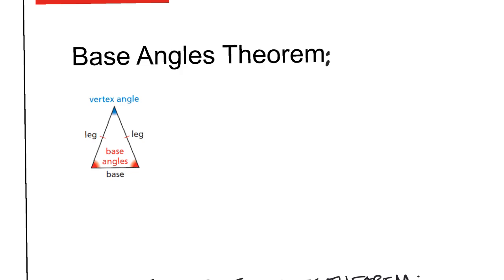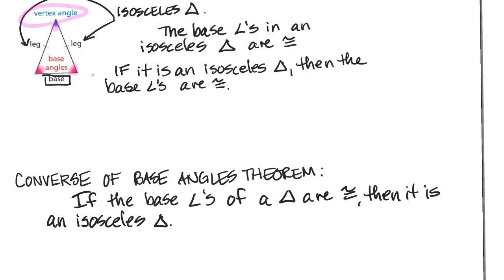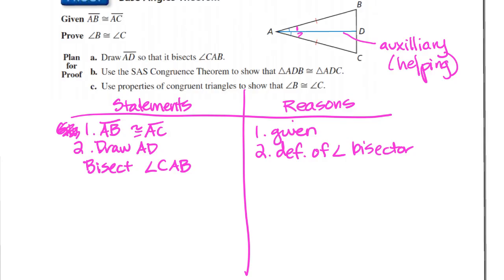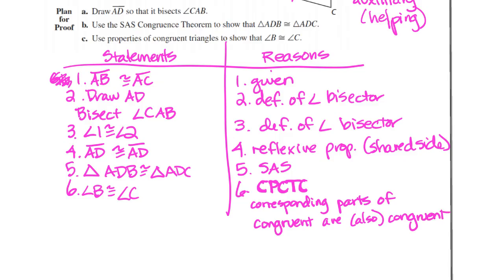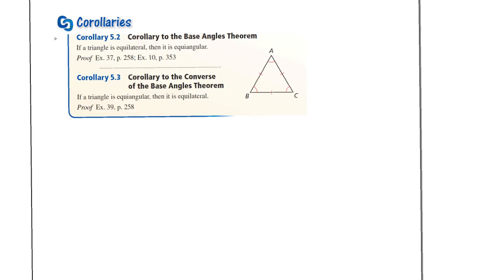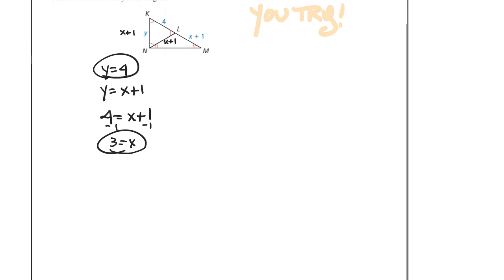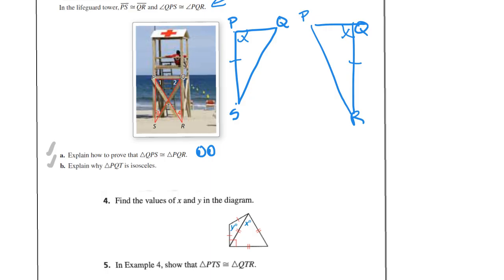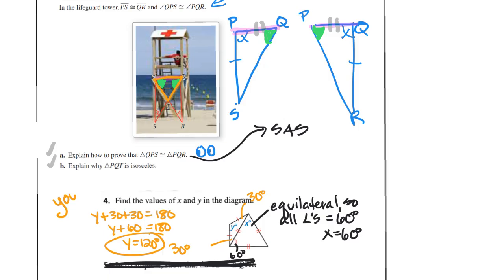HG 5 4